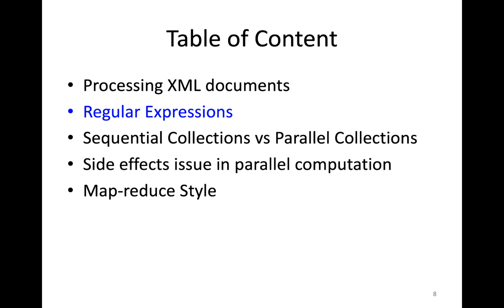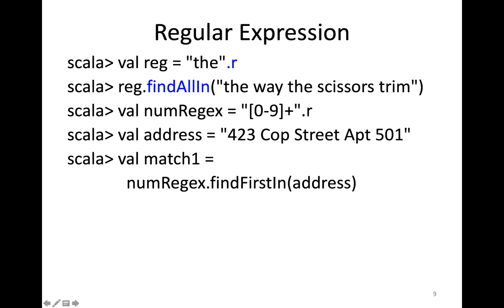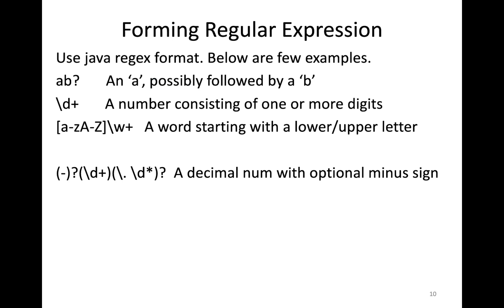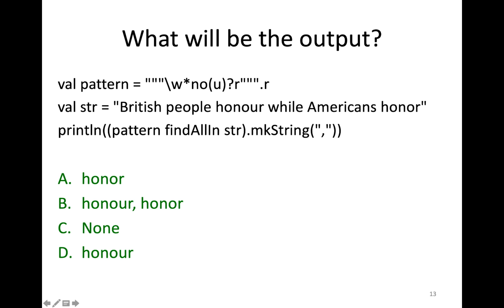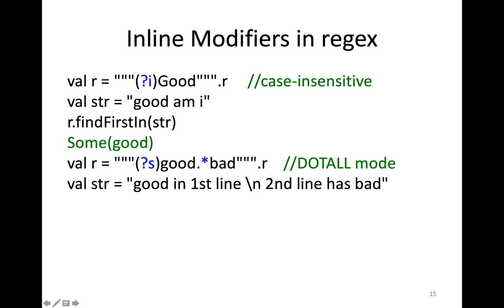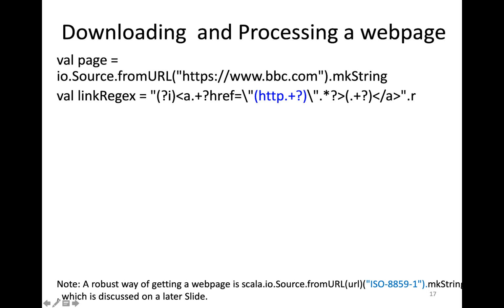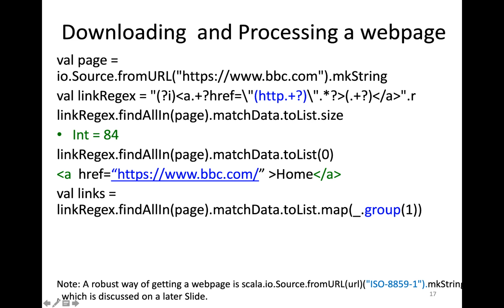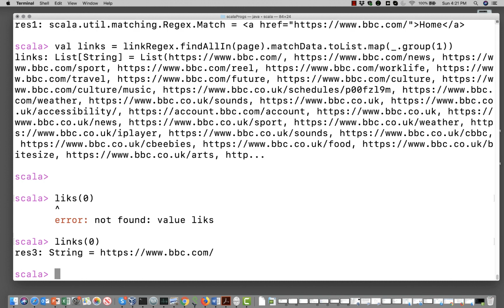scalaLecture3Part2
scala lecture 3 Part 2: Working with regular expression in scala.